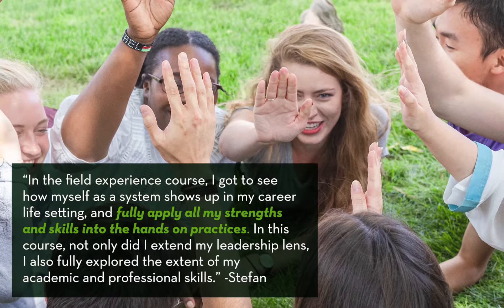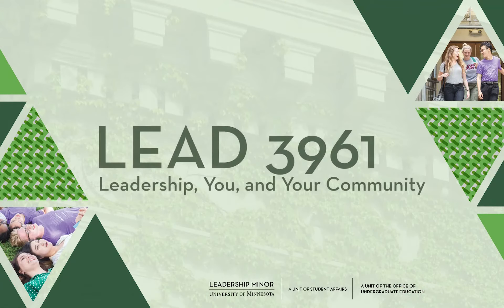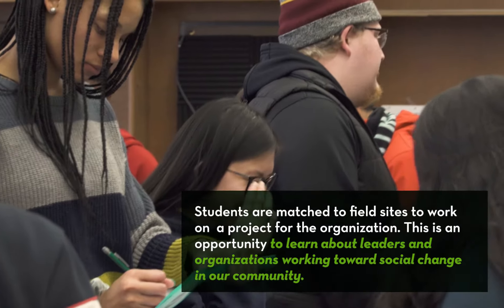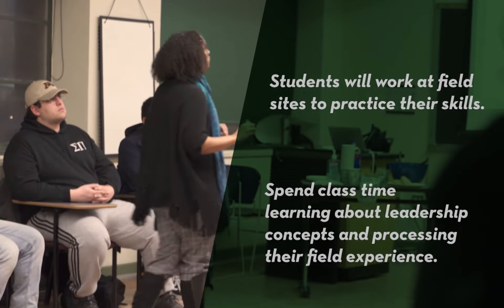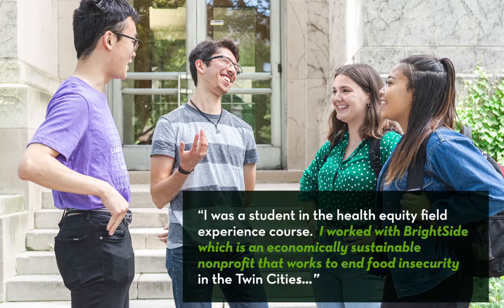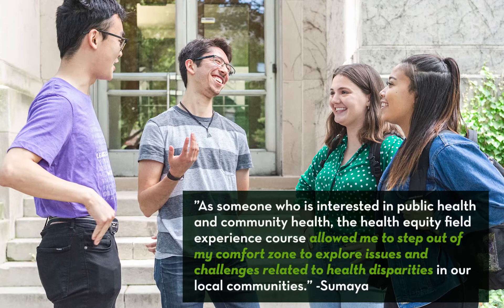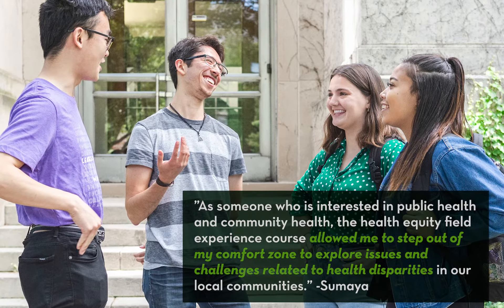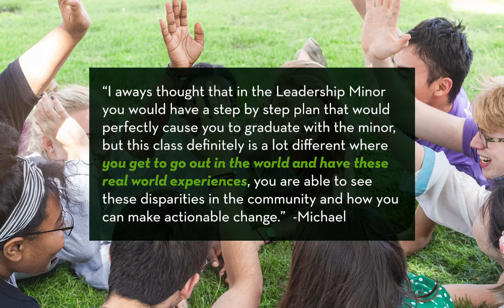LEAD 3971: Field Experience - Leadership Minor | University of Minnesota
The Leadership Minor program is interdisciplinary, multidimensional, experiential, and global. Students explore and experience multiple frameworks of leadership. The program prepares them for real-life leadership experiences, both on campus and in the larger global community by combining social change theories of leadership with the practice of adaptive leadership.